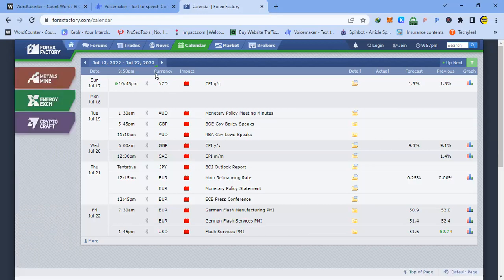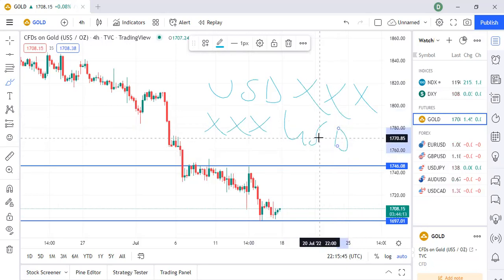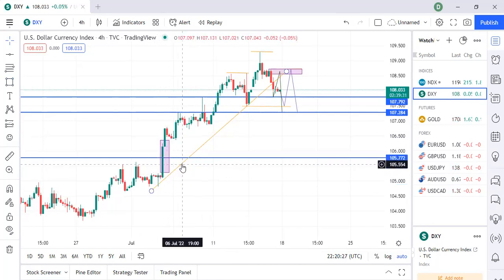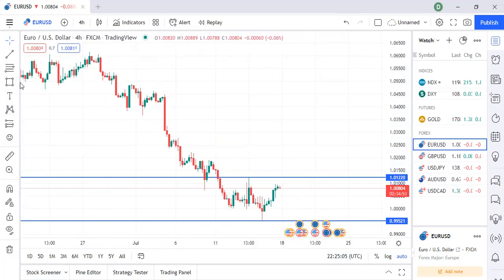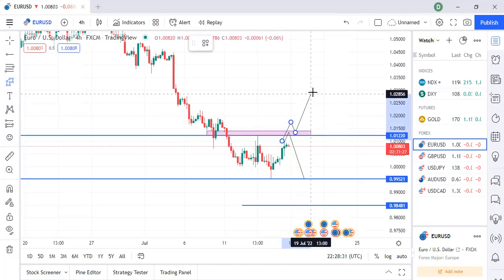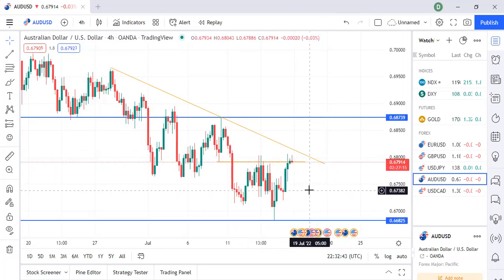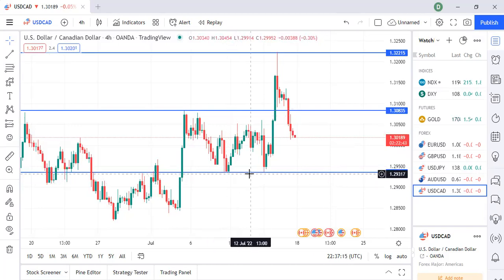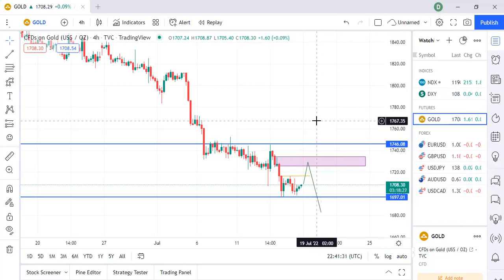FOREX WEEKLY FORECAST & ANALYSIS 17 - 22 JULY | GBPUSD EURUSD USDCAD (MUST WATCH)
FOREX WEEKLY FORECAST 17 - 22 JULY | GBPUSD EURUSD USDCAD (MUST WATCH)

In this video, we take look at what is going to happening on the market this week.

What we share is from our personal experiences and shouldn’t be taken as legal or financial advice. Please do your own research before deciding to part ways with your hard-earned money.  All investments involve some kind of risk.
Our #1 rule is to get into profits as soon as possible so that you can start playing with what we refer to as “House Money”. This is to eliminate all risks going forward

No Earnings Projections, Promises Or Representations. Any earnings or income statements or earnings or income examples are only estimates of what we think you could earn. As stated in any examples, there is NO assurance you will do as well. If you rely upon any figures provided, you must accept the entire risk of not doing as well as the information provided. This applies whether the earnings or income examples are monetary or pertain to advertising credits that may be earned (whether such credits are convertible to cash or not).